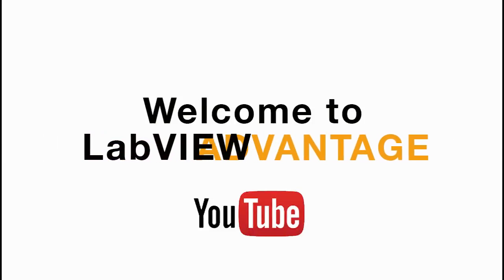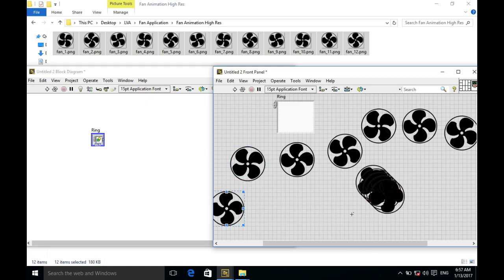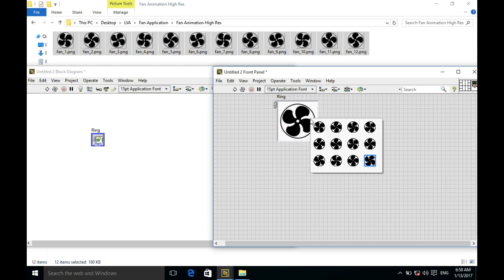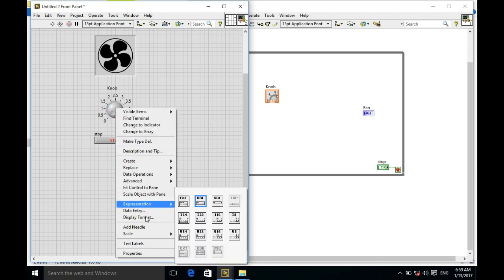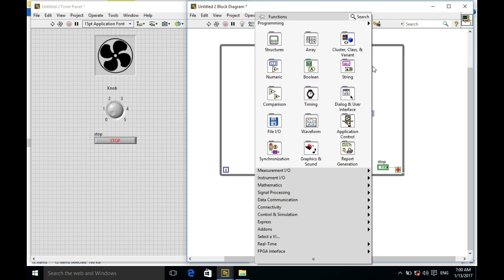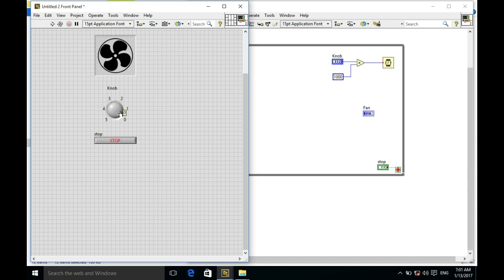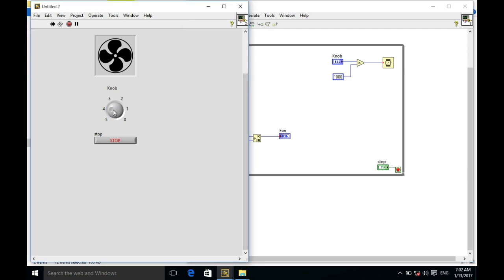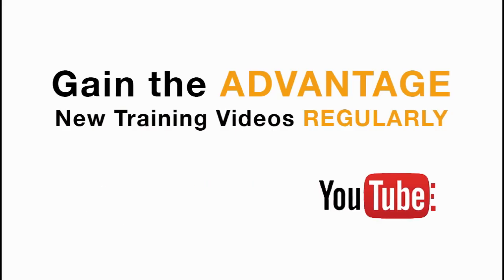How to make Animated Fan Speed Control in LabVIEW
LabVIEW tutorials on how to make animated fan speed control in LabVIEW using ring control.

Ram Gurung is a NI Certified LabVIEW Architect (CLA), who have trained and produced 17 Certified LabVIEW Developers (CLD) in 2015 and more in making.

Take advantage of Free LabVIEW Training Videos. Getting Started with NI LabVIEW

Labview
labview projects
data acquisition
labview vi
labview data acquisition
labview student
ni labview
data acquisition card
labview training
labview code
labview software
labview for everyone
labview examples
labview oscilloscope
labview jobs
ni daq
data acquisition board
ni drivers
labview programming examples
labview fpga
labview daq
labview price
labview download
national instruments labview
labview programming
labview 2016
ni
labview tutorial
labview linux
labview home
pci data acquisition
using labview
labview pdf
labview projects list
labview rs232
labview language
data acquisition toolbox
labview viewer
wireless data acquisition
labview 2011